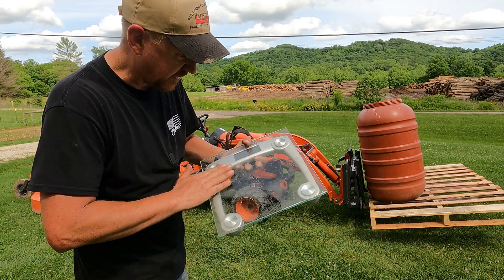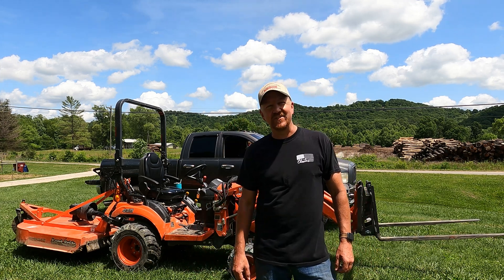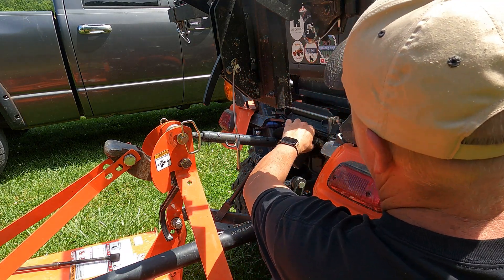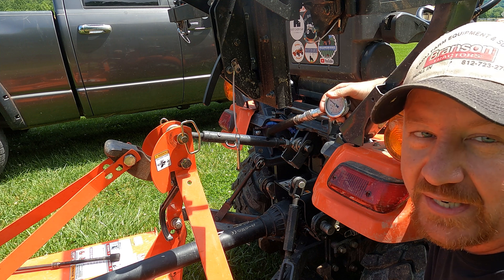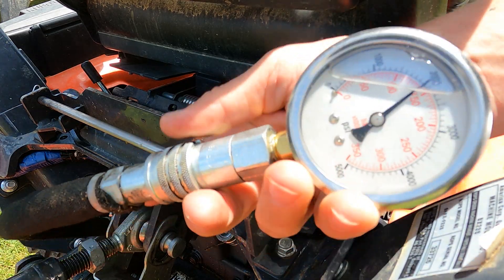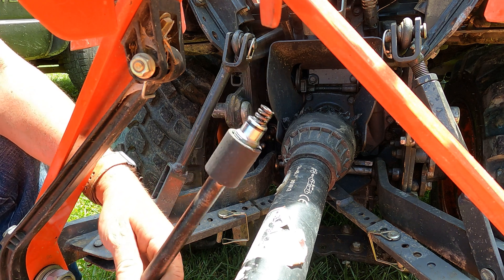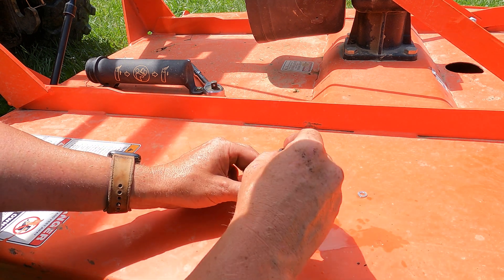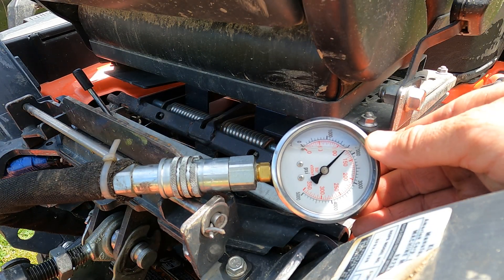How Much Lift Can You Get Increasing Hydraulic Pressure on My Kubota Tractor?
In this video we share what a difference increasing our hydraulic pressure from 1750psi to 2000psi.

Hydraulic Pressure Test Guage: